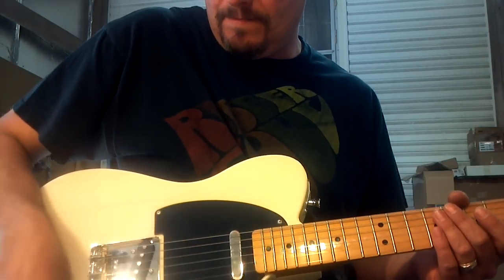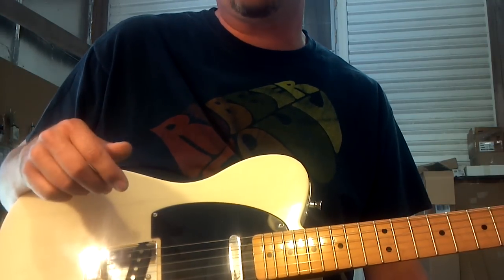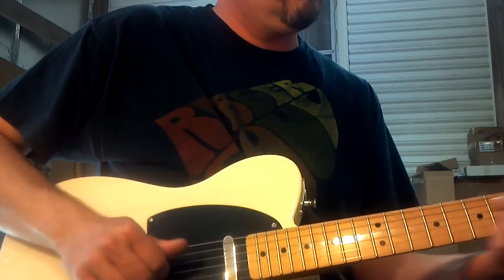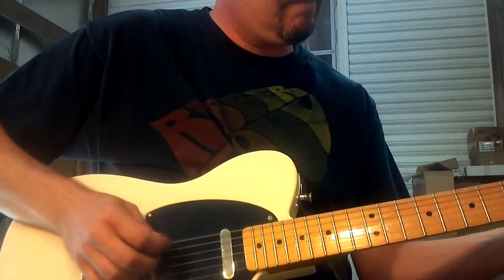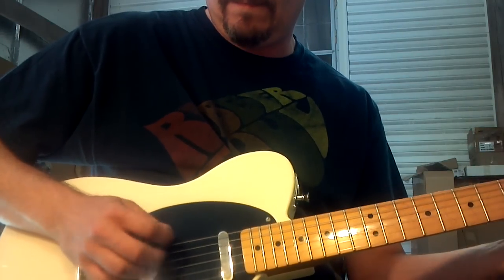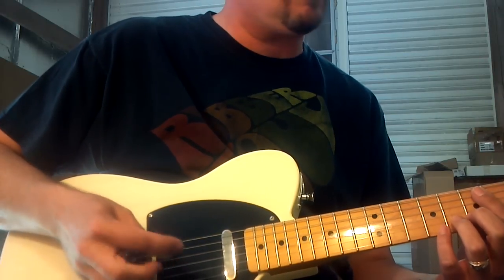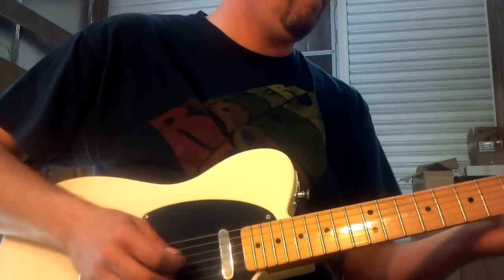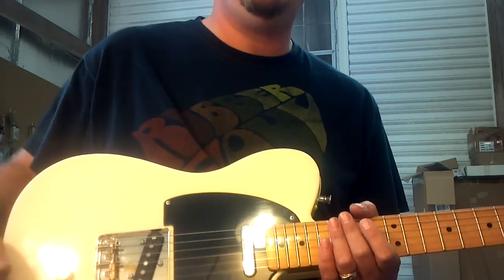50s classic vibe B Bender Tele Forrest Lee Jr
quick video of a 50s classic vibe I dropped my bender in.
After I install benders I always test the guitars out... so there will be many more of these little clips coming soon.
If your interested in the benders or guitars contact ForrestCustomGuitars.com